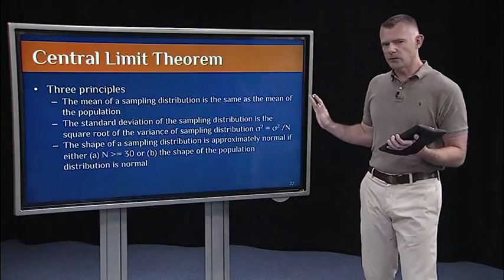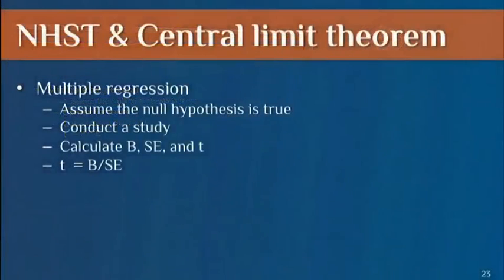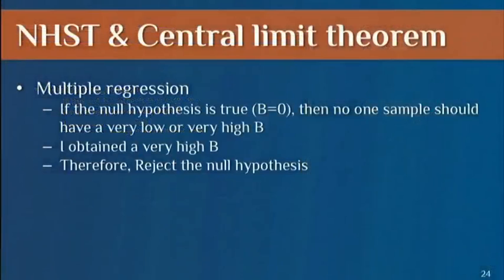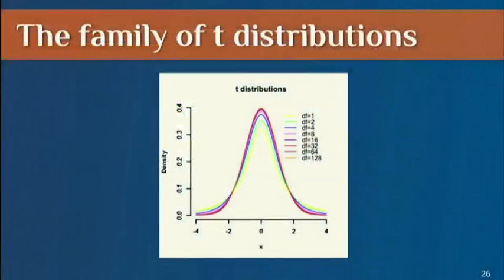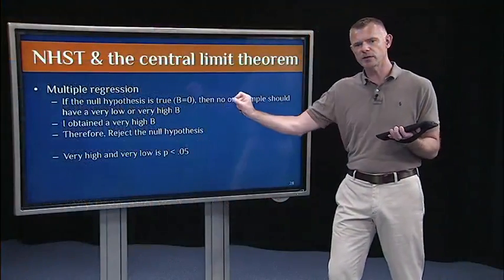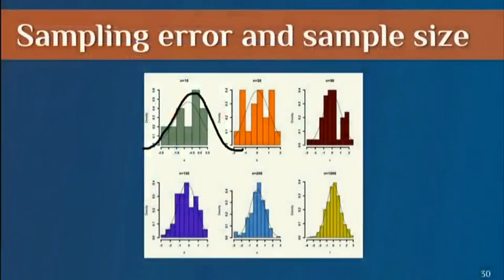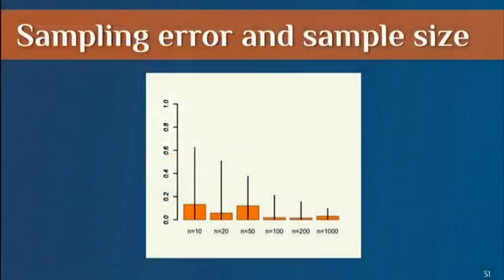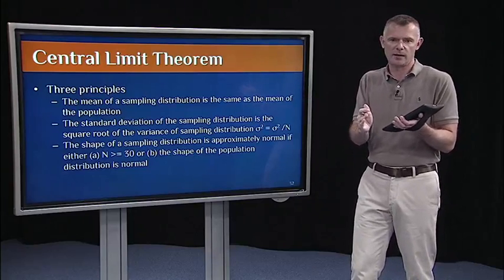9.2 Central limit theorem - The central limit theorem (14.16) - Statistics One